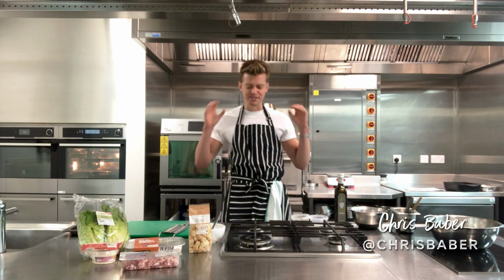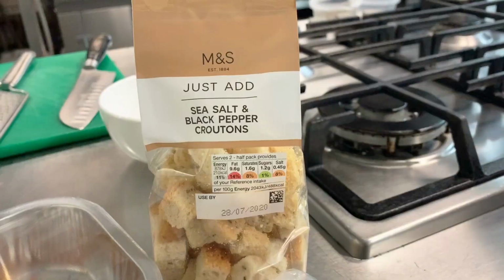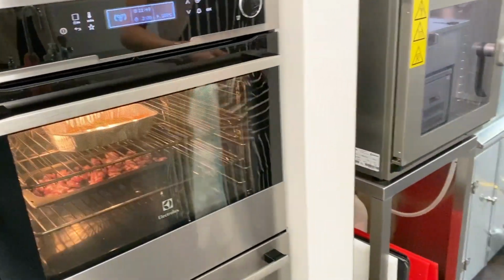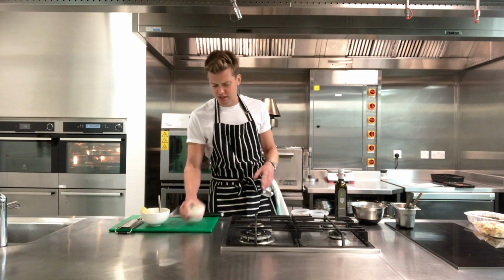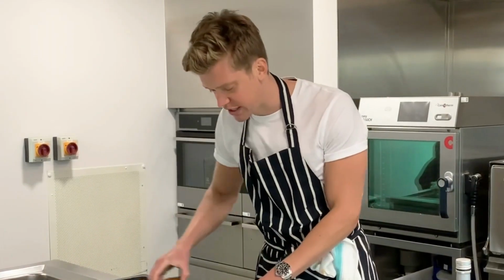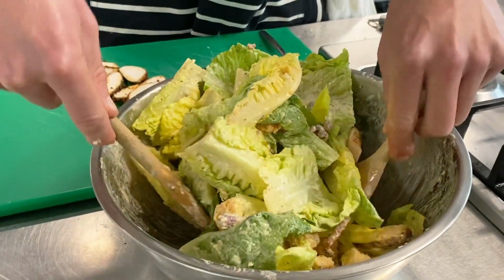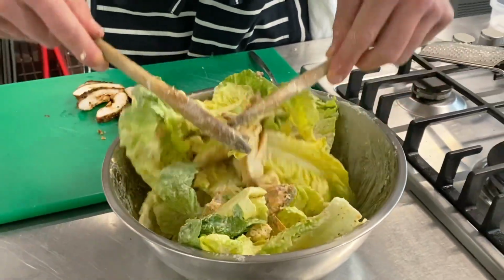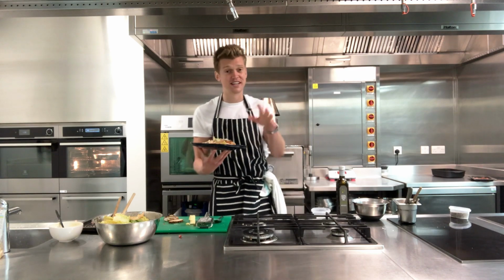Chris' Cajun chicken and bacon Caesar salad | Cook With... M&S FOOD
Take the classic  Caesar salad to the next level with Chris Baber's tasty recipe, featuring our Cook with M&S Cajun chicken breast, crispy bacon and a garlic mayo dressing. YUM.

“A twist on a classic, my Caesar salad packs a punch of flavour thanks to the Cook with M&S Cajun chicken breasts, crispy bacon and cheesy garlic mayo dressing. This simple salad is perfect for working from home lunches or as the star of your summer picnic”

Serves: 4
Prep time: 10 minutes
Cook time: 27 minutes

Ingredients:
150g smoked bacon lardons
1 pack (284g) Cook with M&S Cajun chicken breasts
60g Cornish cove cheddar cheese, finely grated
100g Cook with M&S garlic mayo
2 Romaine heart lettuce heads, washed and chopped
85g M&S sea salt and black pepper croutons

Method:
1. Preheat the oven to 200°c/180°c fan/gas mark 6
2. Add the lardons to a small rimmed baking tray along with the Cajun chicken breasts. Place in the oven for 27 minutes, remove and then allow to rest
3. To make the dressing, mix half the cheddar cheese with the garlic mayo. Add 1 tbsp water to the chicken roasting tray to deglaze all of the roasting juices and spices. Add this to the dressing along with a good pinch of ground black pepper.
4. Cut the cooked chicken into 1 cm slices
5. To a large bowl, add the lettuce leaves, dressing, half the crispy bacon, half the sliced chicken and the croutons. Mix well, so everything is coated in the dressing.
6. To serve, top with the remaining chicken, bacon and cheddar